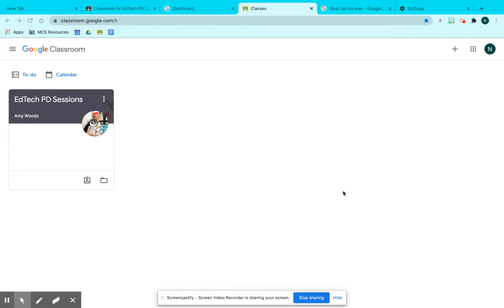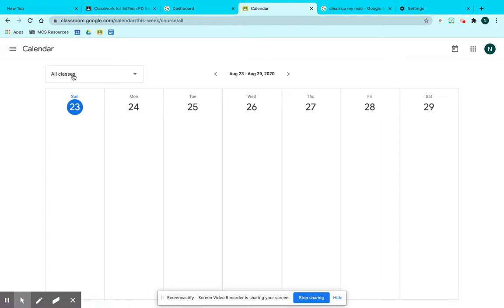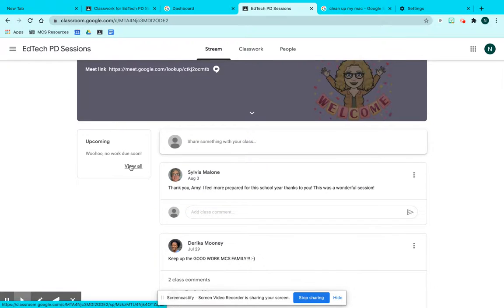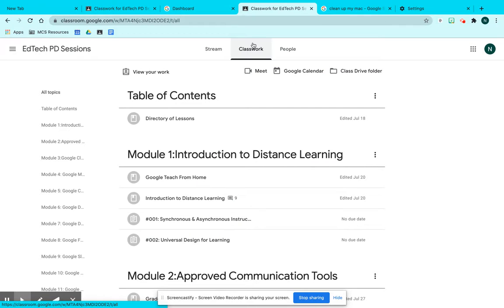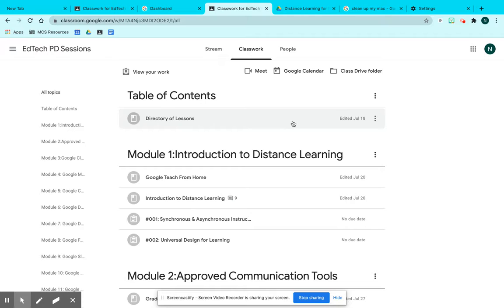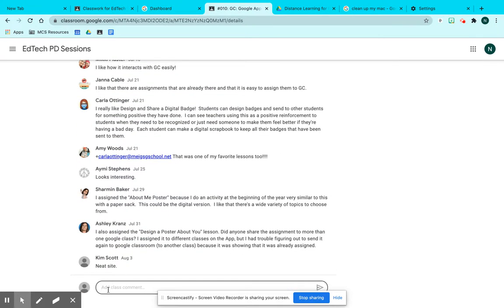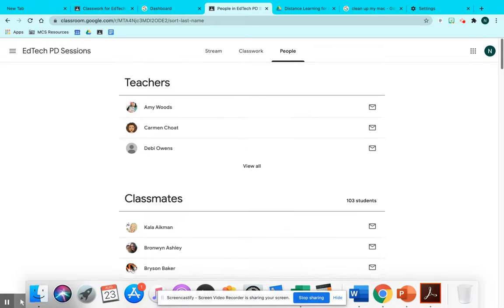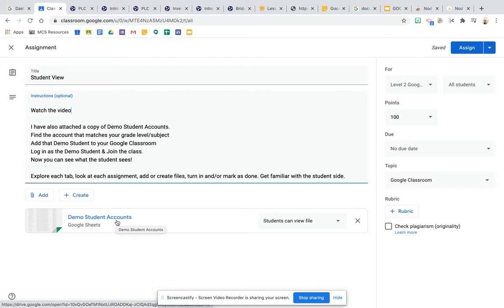Google Classroom - Student View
See what the Students see :)